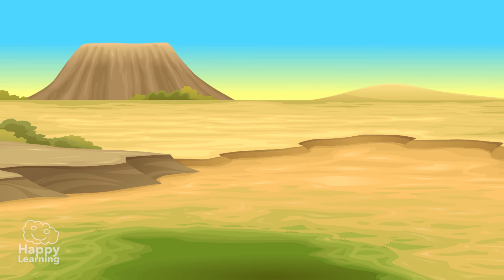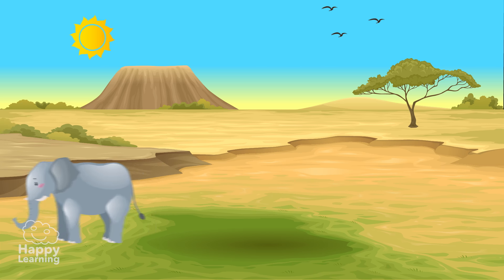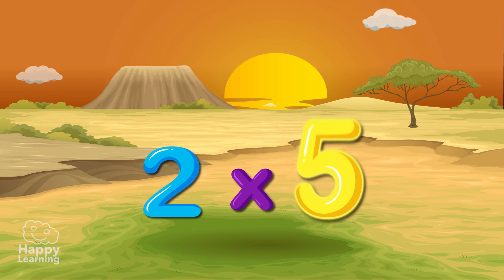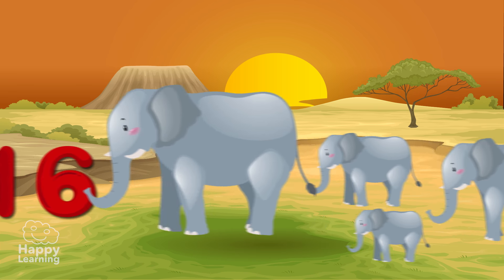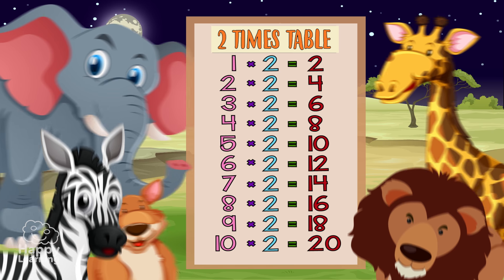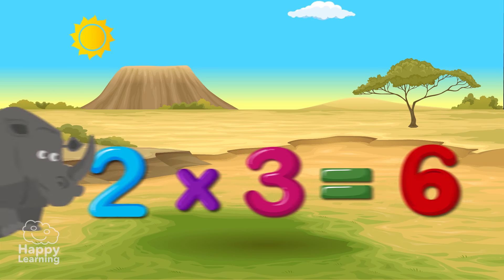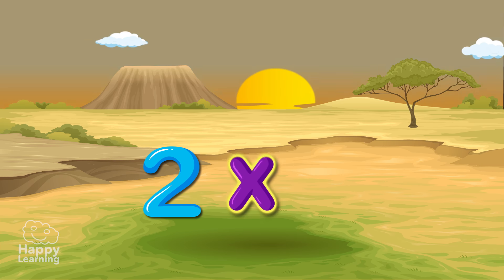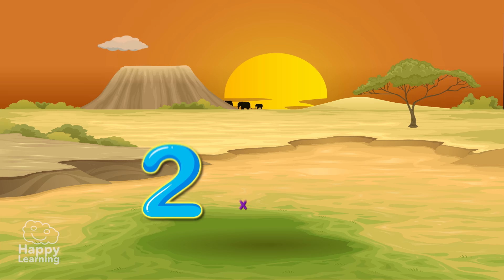2 Times Table Song: Easy Peasy Maths | Educational Videos for Kids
What are you waiting for? MATHS IS EASY PEASY with Happy Learning

💭Who has practiced and now knows their 2 x tables??
👇Tell us if it helped you in the comments below!!

Recommended Video: Subtracting: Easy Peasy simple and remainder subtractions
Hello Happy Friends, Welcome to a new Happy Learning Video!
Today, we're going to learn the 2 times table!

1 X 2 = 2
2 X 2 = 4
3 X 2 = 6
4 X 2 = 8
5 X 2 = 10
6 X 2 = 12
7 X 2 = 14
8 X 2 = 16
9 X 2 = 18
10 X 2 = 20
11 X 2 = 22
12 X 2 = 24